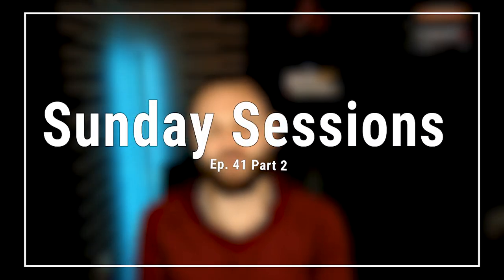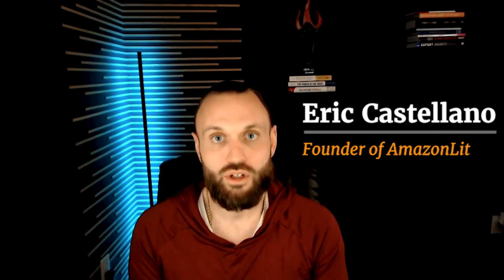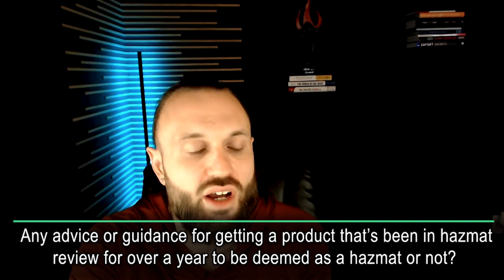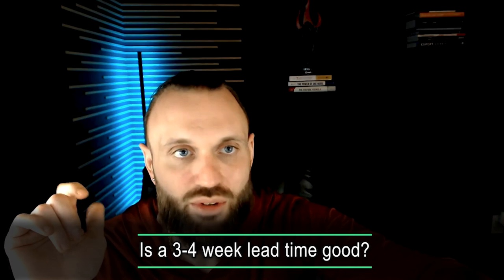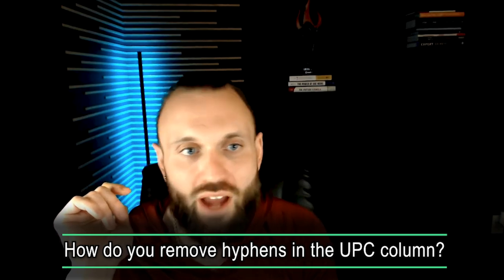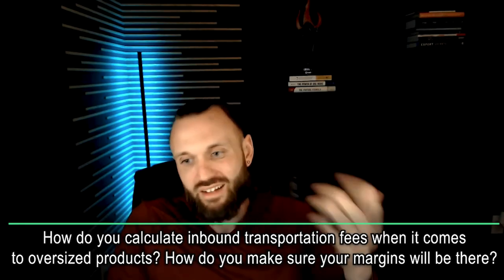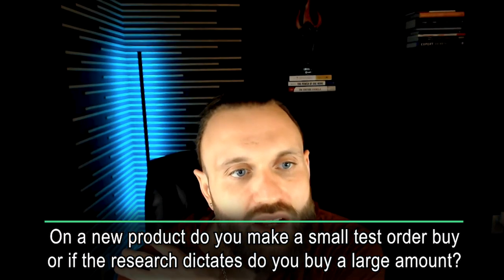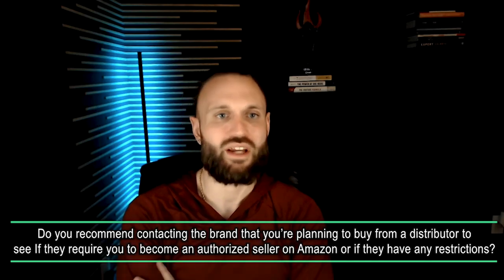Tips From 8 Figure Amazon Sellers #41 | Part Two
➜  Tips From 8 Figure Amazon Sellers #4 | Part Two

Another one of our IG live-streams with tons of YOUR questions answered. If you have a question we haven't answered yet leave it in the comments below!

Chapters:
00:00:00 - Sunday Sessions episode 41
00:00:20 - Achieving Greater Sales and Profit
00:00:39 - Advice on Getting a Product Deemed as Hazmat
00:01:06 - Filling out an Amazon Hazmat MSDS
00:01:30 - Reclassifying Hazmat Products
00:01:51 - Comparing the Cost of Prep Centers and Warehouses
00:02:14 - Factors to Consider for Inventory Management
00:02:35 - Inventory Processing Challenges in Amazon
00:02:55 - Donating and Praying for Support
00:03:14 - Inventory Limits and Lead Times
00:03:36 - Removing Hyphens in an Excel File
00:04:01 - Removing Hyphens
00:04:21 - Joining Instructions
00:04:39 - Purchasing Wet Ones for Resale
00:05:00 - Checking for Product Restrictions
00:05:22 - Approving Hazmat Personnel
00:05:43 - Shipping Costs for Oversized Shipments
00:06:08 - The Importance of Purchasing UPCs from GS1
00:06:31 - Cheapskate vs. UPC for Speedy barcodes
00:06:53 - Increasing Restock Limit on Amazon
00:07:18 - Amazon Restock Limit Update
00:07:43 - Increase Storage and AC Limit
00:08:05 - Small Test Orders and Research
00:08:28 - Buying More Units
00:08:49 - Going Deeper on Products and Excitement for MSC
00:09:13 - The Miami Seller Conference
00:09:37 - Event Promotion on Social Media Platforms
00:09:54 - The importance of staying informed
00:10:13 - Restrictions on Authorized Amazon Sellers
00:10:31 - Researching Brand Listings and KEEPA Charts